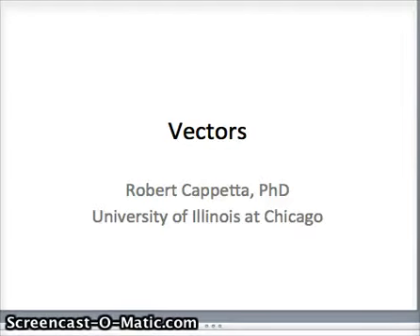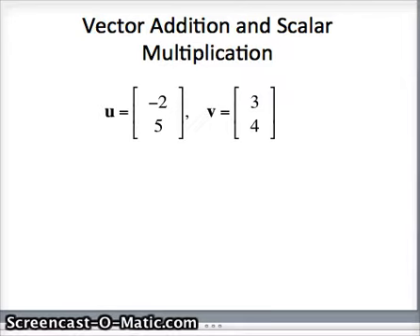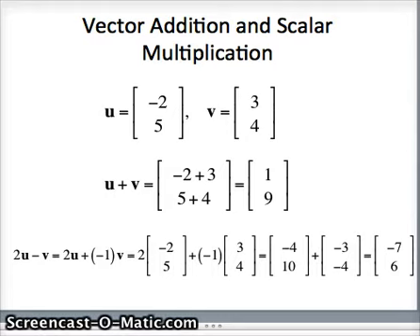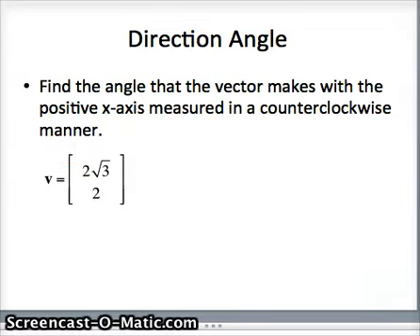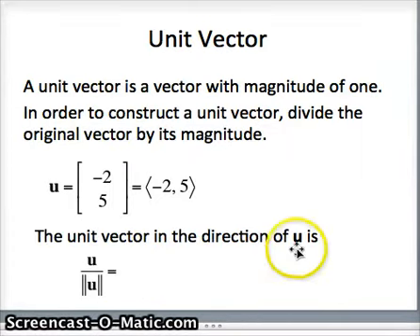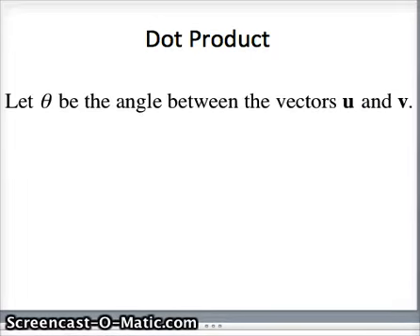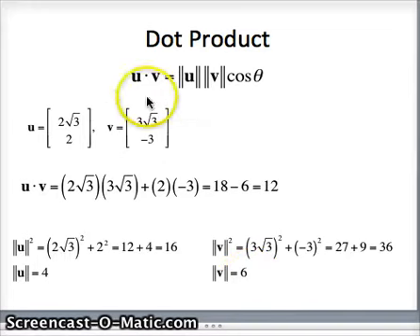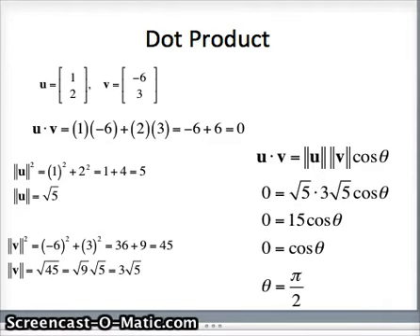Intro to vectors